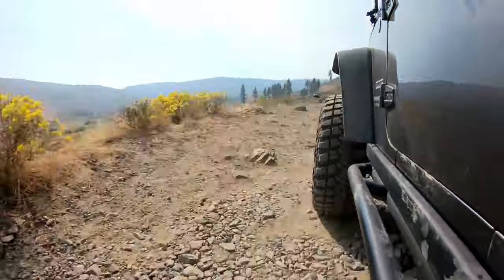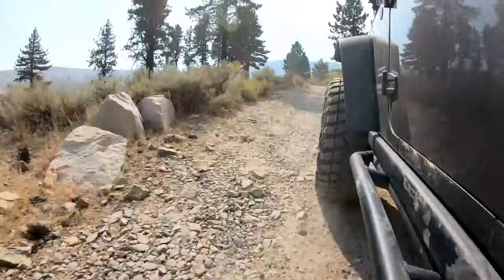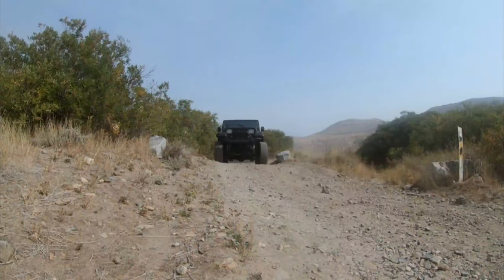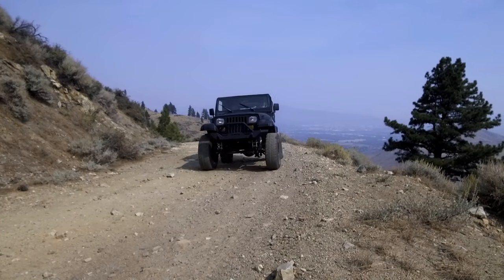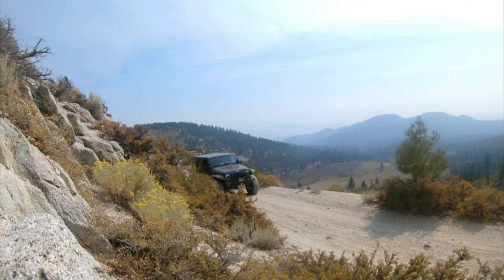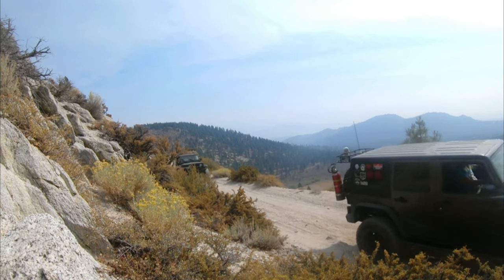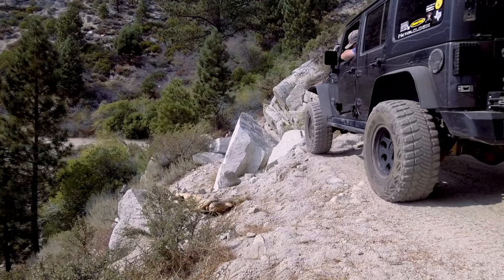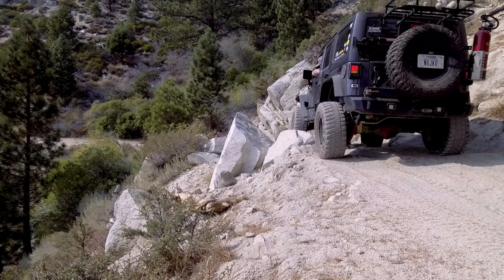Kings Canyon Trail - Carson City Nevada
Kings Canyon Trail outside Carson City Nevada, is a 9.3 mile moderately trafficked point-to-point trail. This trail is really easy, but the scenery is absolutely amazing. There are a few spots where the trail becomes very narrow with a sharp drop down the mountain. If you are afraid of heights then this trail might not be for you. There is one rocky section, but other than that this trail isn't challenging at all.

Camera Gear
Gopro Hero 7 Black
GoPro Hero 8 Black
DJI Osmo Pocket
DJI Osmo Action
GoPro Hero 5,6,7 aluminum case

Microphones
Rode VideoMicro
Rode Wireless Go
Hard Carrying Case for Rode Wireless Go
Purple Panda Lav Mic